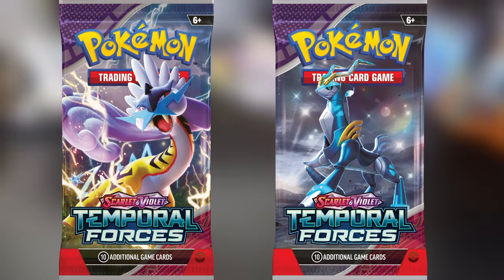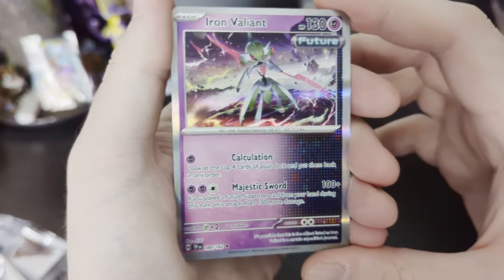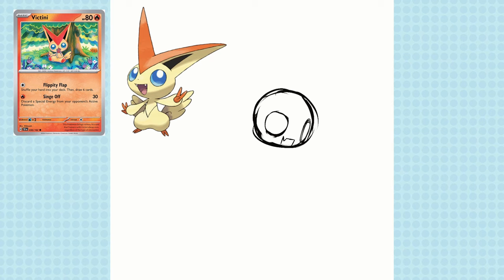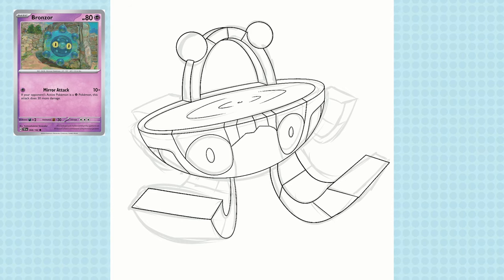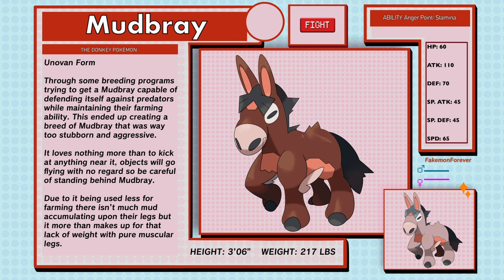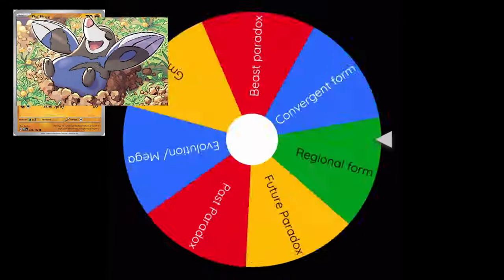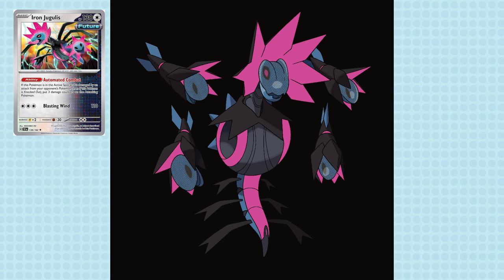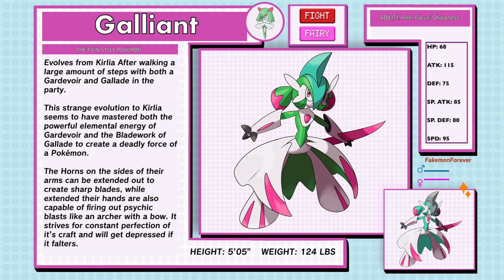POKEMON TEMPORAL FORCES BOOSTER PACK opening and DRAWING new forms for the POKEMON!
1 like and ill buy a twilight masquerade pack

bloodborne
buddy buddy pokemon

all belong to their respective parties.